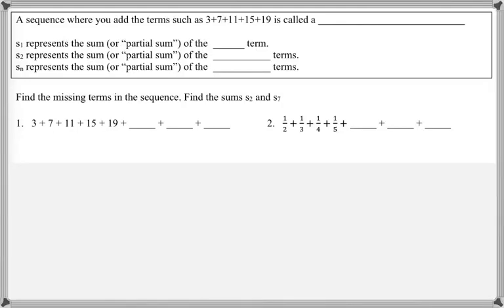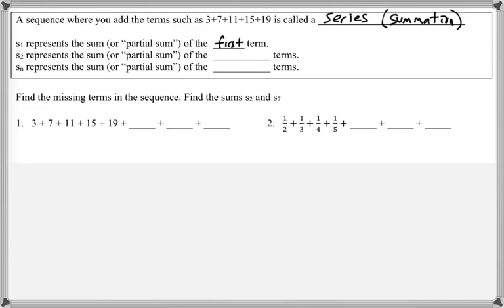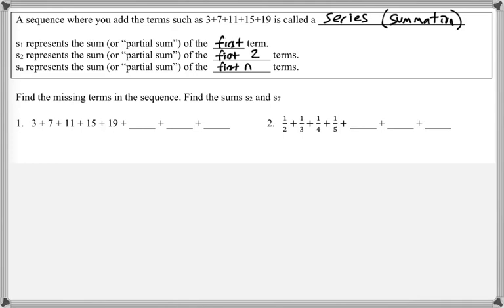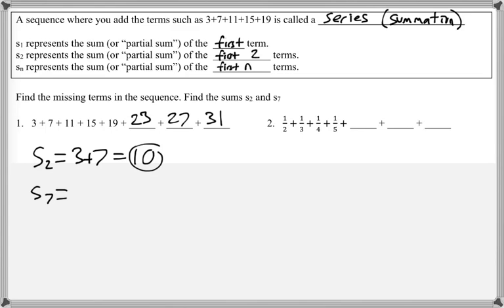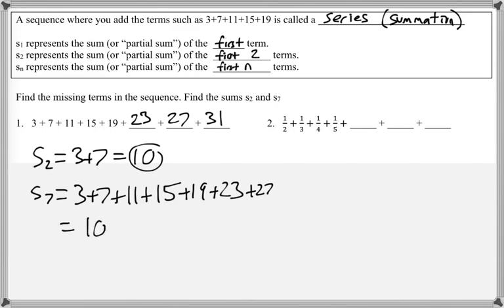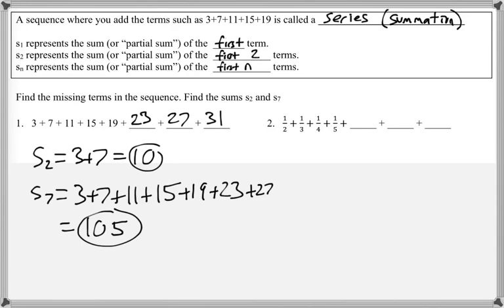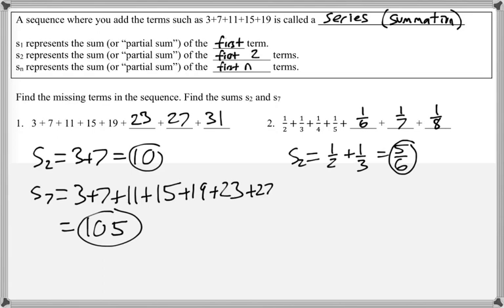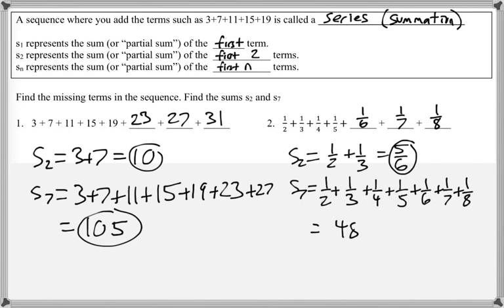Math 122 : 9.4 #1, #2 (College Algebra Tutorial : Series)